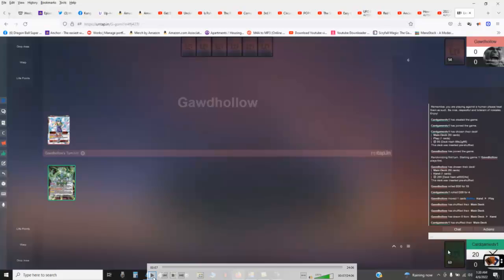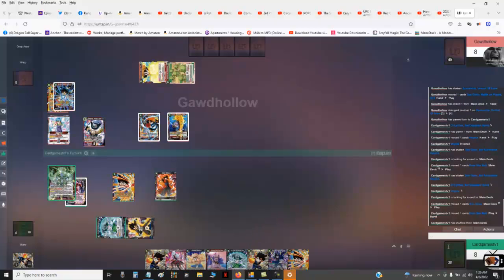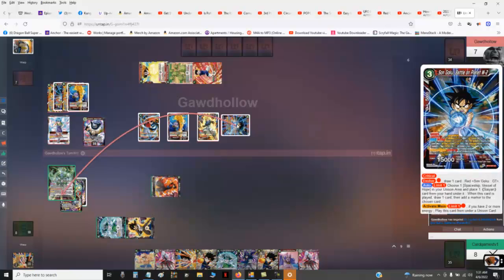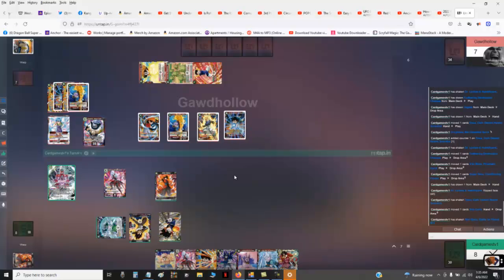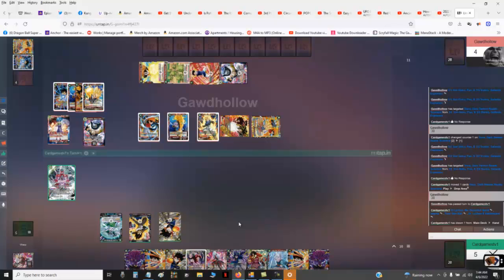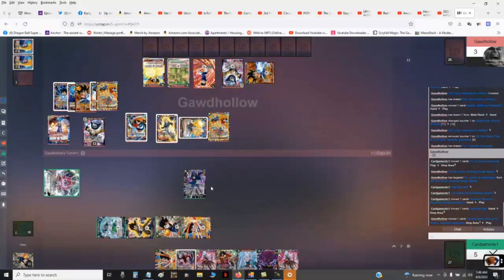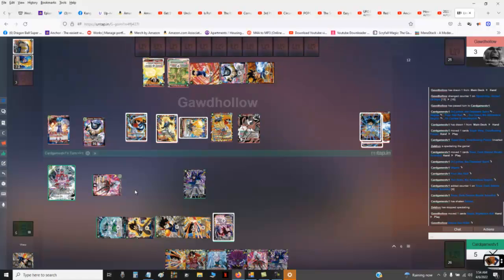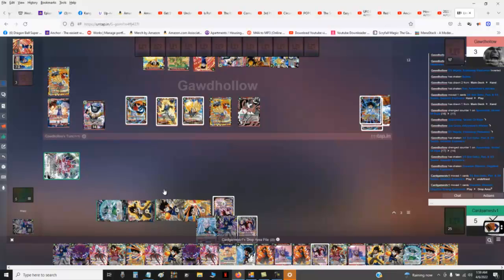Draogn Ball Super TCG: Hatchhyack Gogeta Xeno Skill Less Vs Bulma GT Gameplay 2022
Music

MISCS Links